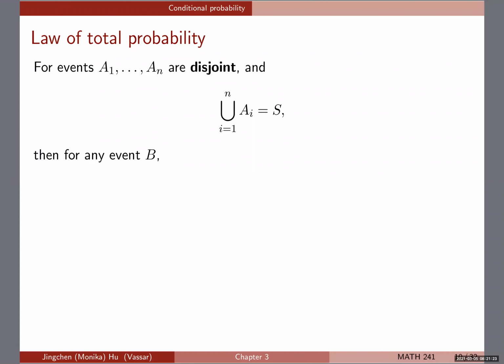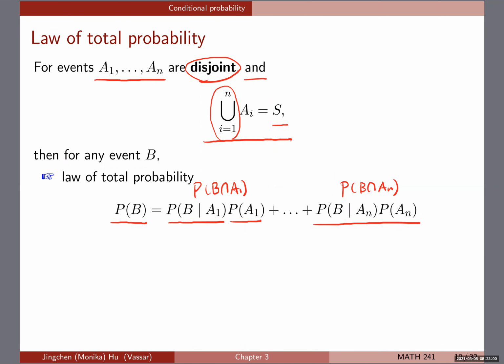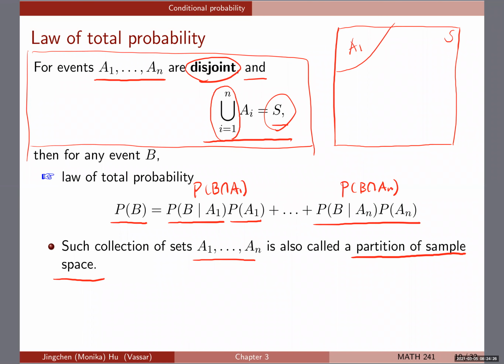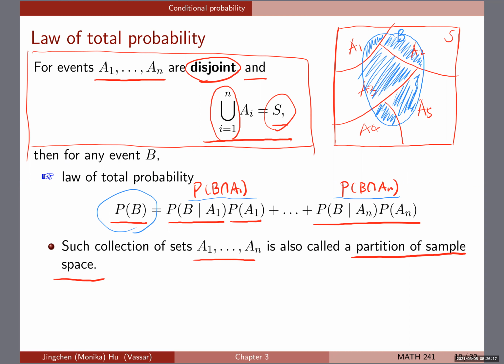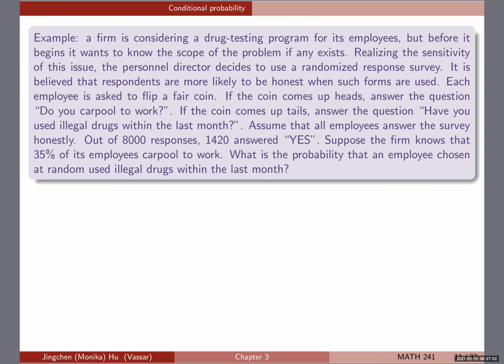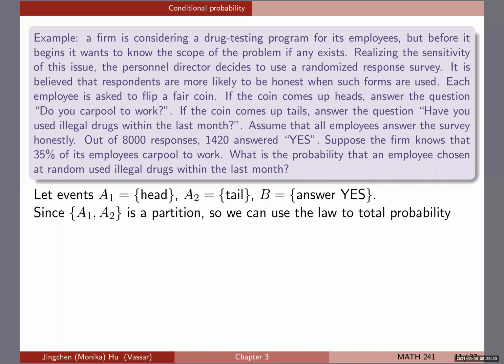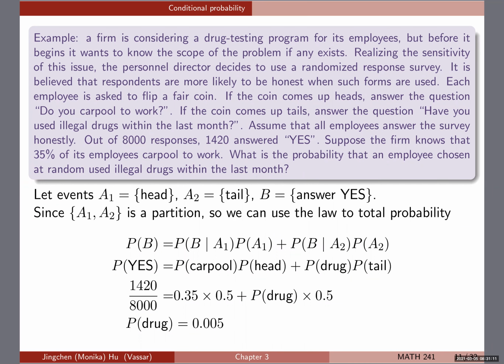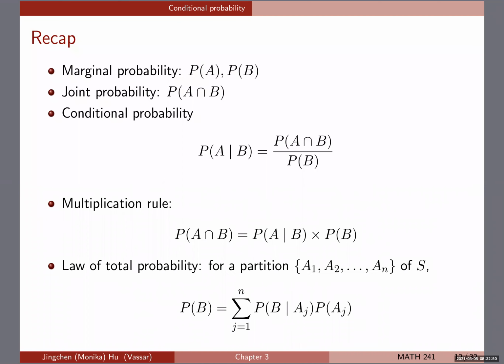[Chapter 3] #3 Law of total probability